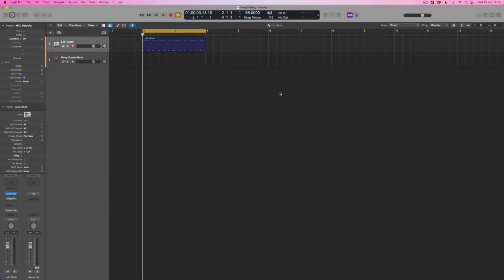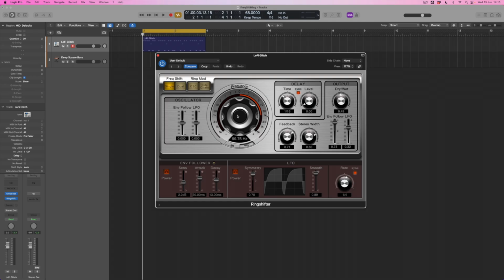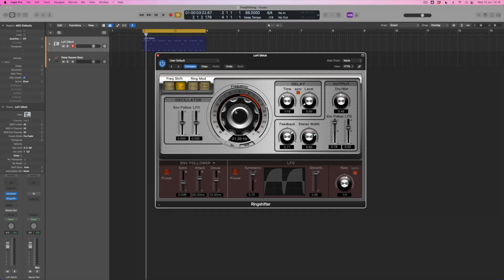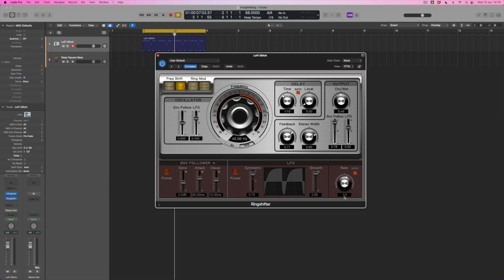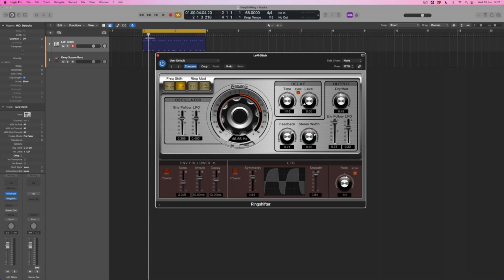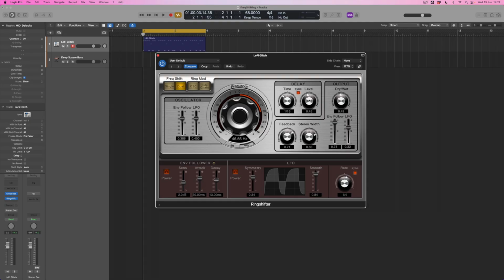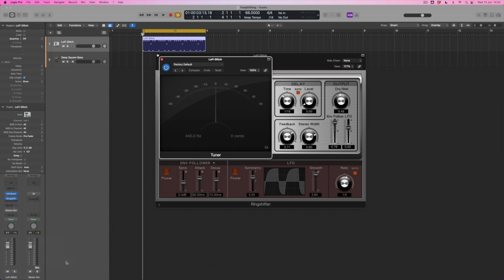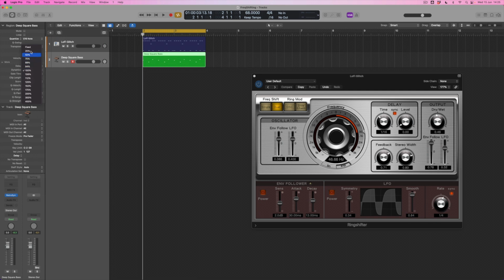LOGIC PRO X - Ringshifter Basslines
There are lots of ways to create basslines for your tracks, but here's one technique straight out of the left field. Jono's exploring frequency shifting within Logic Pro X's Ringshifter plug-in and using the built-in LFO and Envelope Follower modules, he's modulating the detected frequencies to introduce pitch variations. He's having a good look around the interface too, to show you the possibilities offered by the in-built Delay. And finally, he's tracking the bassline by recording a MIDI region to support the frequency shifted notes. The Tuner plug-in can help here, to analyse the pitches generated by the Ringshifter, to help you find the right notes to play.

00:00 Intro
00:18 A/B Playback Comparison
00:34 Introducing Frequency Shifting and plug-in settings reset
01:52 Frequency Shifting playvack
02:30 Exploring Single and Dual modes with playback
03:38 Finding a bass frequency
04:09 Bass movement with LFO
05:40 Playback with LFO modulation
06:21 Introducing Env Follow
07:12 Ringshifter Delay
08:02 Exploring the Output options
08:49 Detecting Bass notes
10:30 Recording MIDI bassline
11:14 Summary